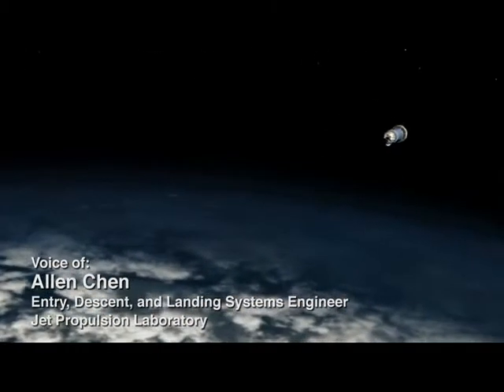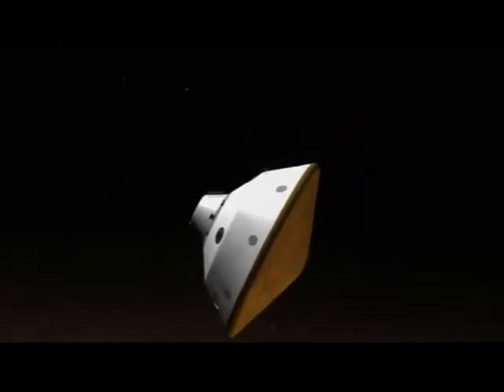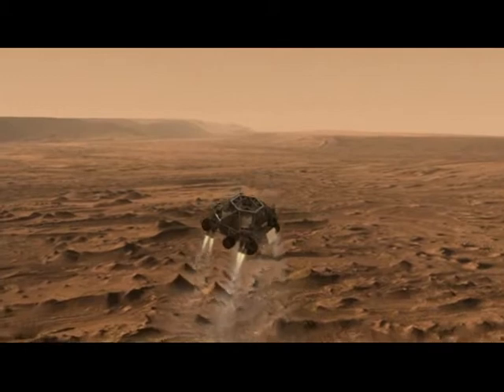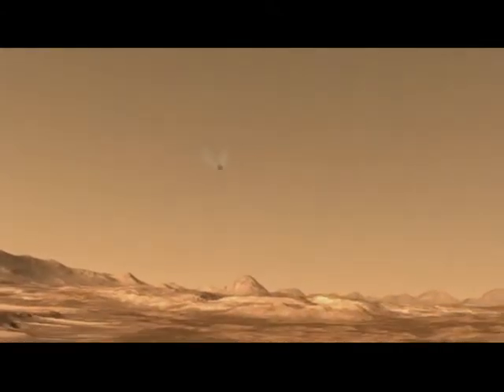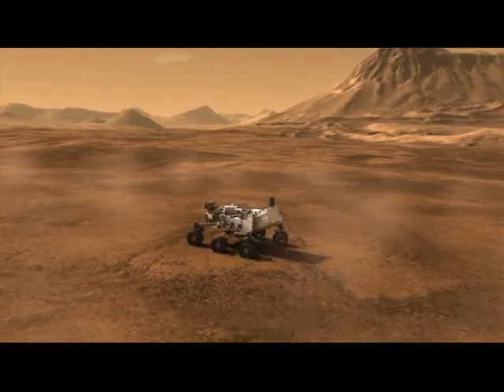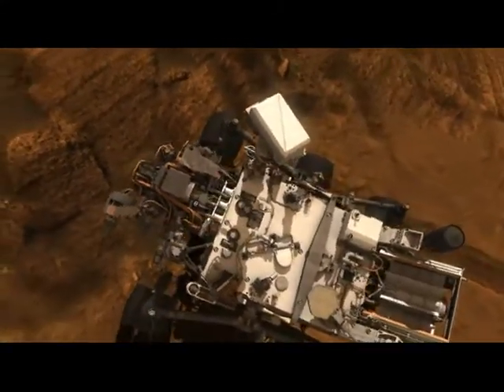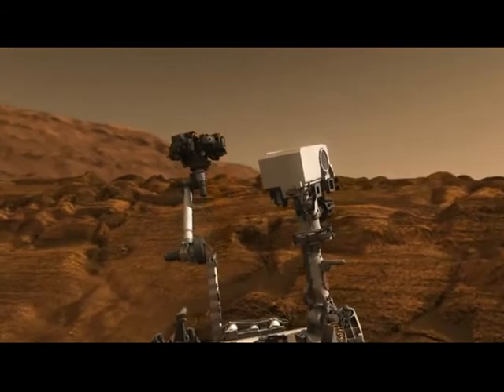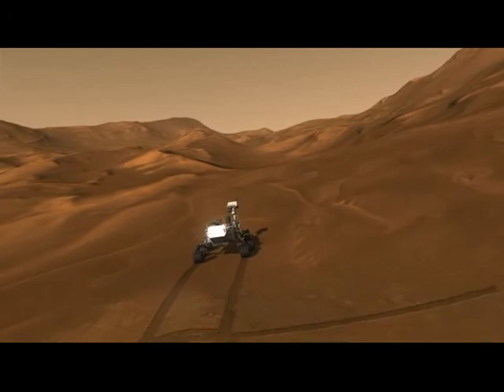Mars Rover Curiosity in Action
Next Mars Rover - jpl.nasa.gov - NASA Jet Propulsion Laboratory